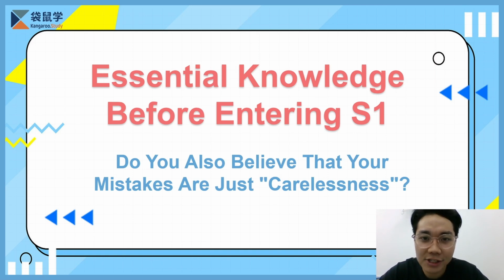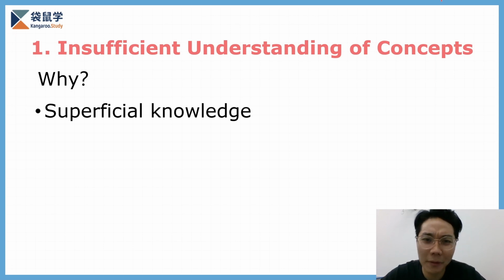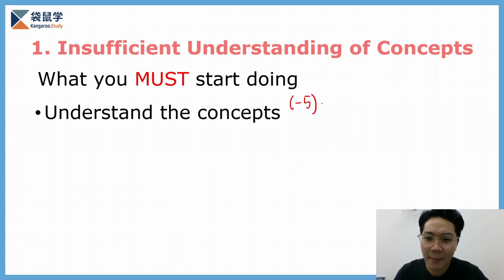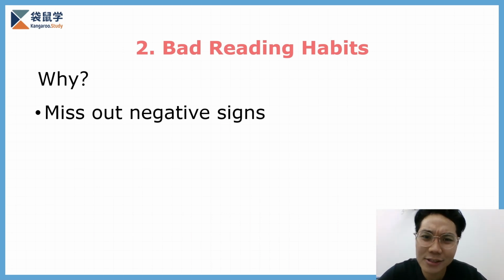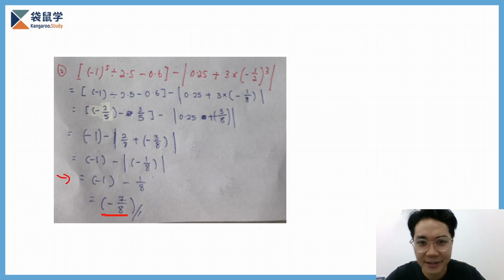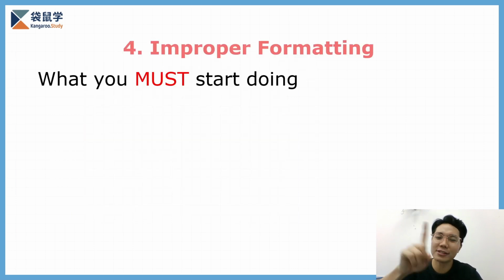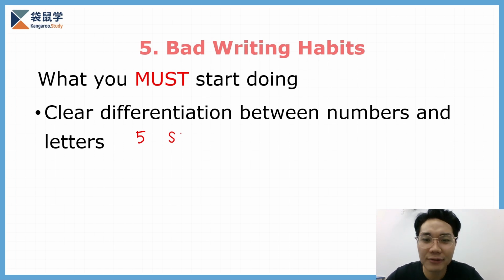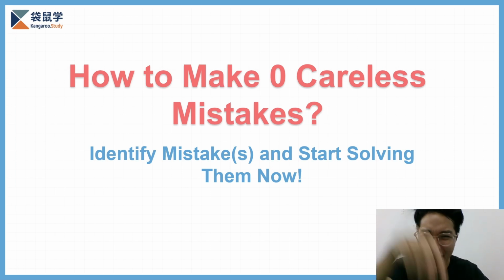Do you Also believe that your mistakes are just 'carelessness'?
The PSLE is over, and your children are about to embark on an exciting new chapter in secondary school. However, there’s a significant leap between primary school math and secondary school math.

To ensure your child has a strong foundation in number sense, calculations, and algebra before entering Secondary 1, we’re thrilled to introduce a 10-episode video series: Essential Knowledge Before S1.
This series dives deep into two major components of secondary school math: Algebra and Geometry, and other math learning method.

In this episode, Teacher Jeremiah will introduce a Common Misconception: Are Children’s Math Mistakes Just ‘Carelessness’? !

Join our study group to connect and share with students, parents, and teachers from various secondary schools: